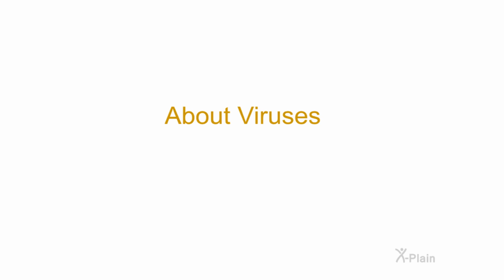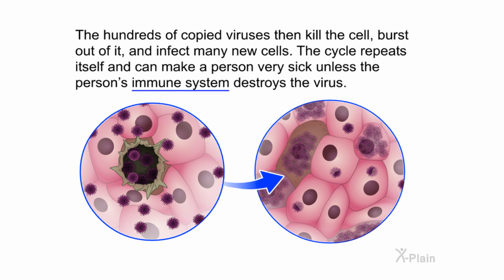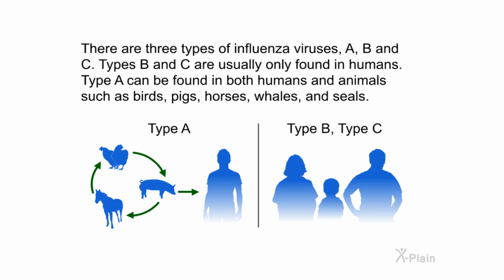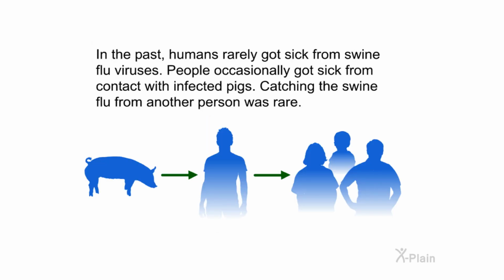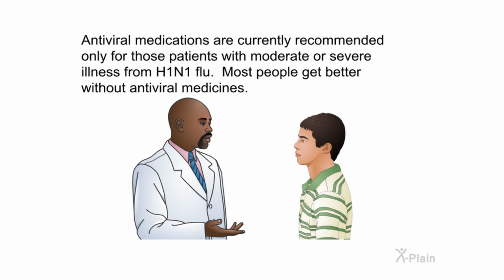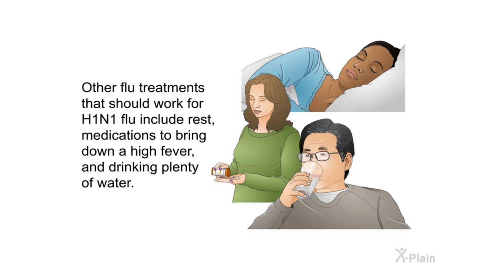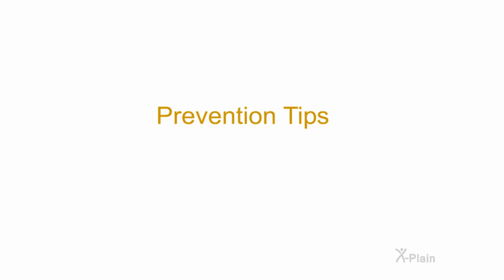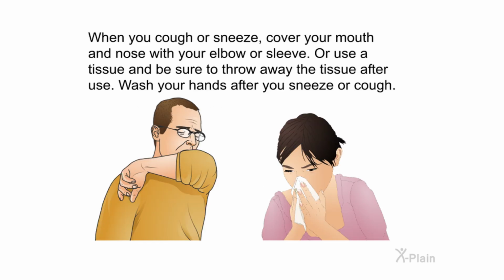H1N1 Influenza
This program explains H1N1 Influenza. H1N1 is also known as swine flu. The program includes the following sections: what are viruses, how can you become infected with H1N1 influenza, what are symptoms of H1N1, what are signs of a medical emergency, what is the treatment for H1N1 and how to prevent H1N1.

Sections:
00:00 - Start
00:32 - Introduction
01:25 - About Viruses
03:31 - H1N1 Flu
05:13 - Symptoms
06:16 - Emergency Signs
08:36 - Treatment
10:37 - Prevention Tips
13:13 - Summary
14:35 - End

id58010a H1N1 Influenza